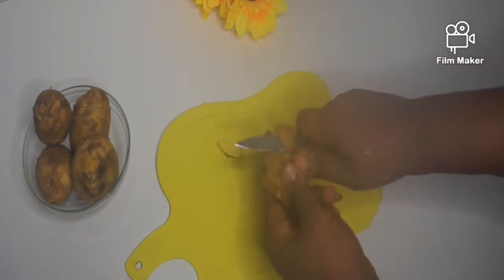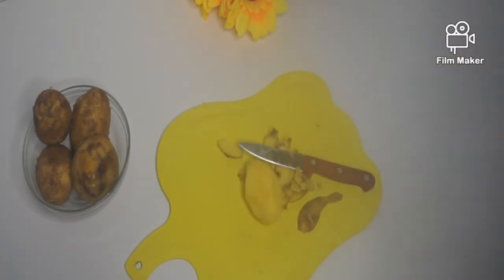potatoes face mask for pimples acne and rashes